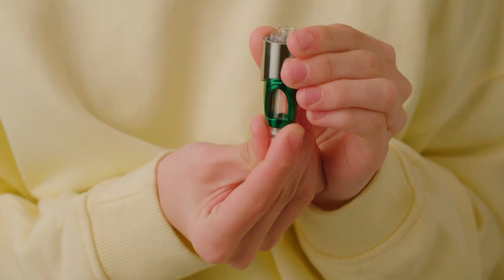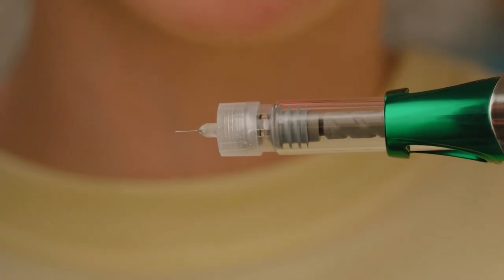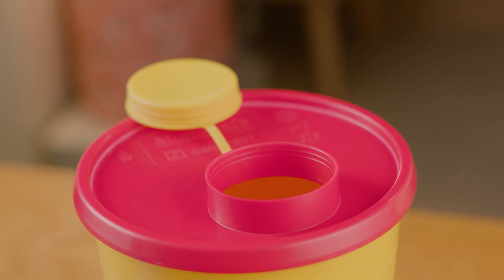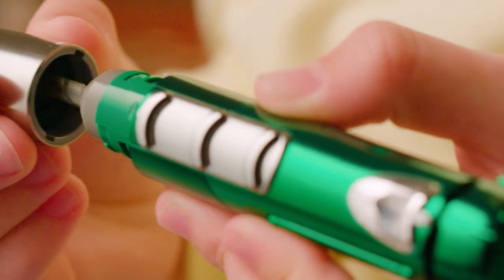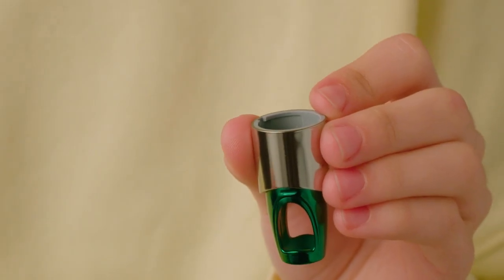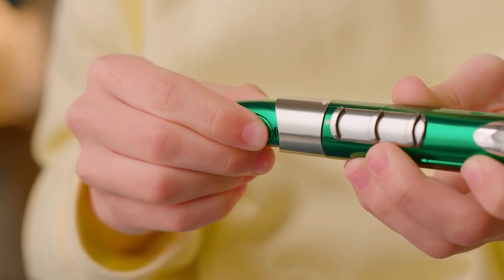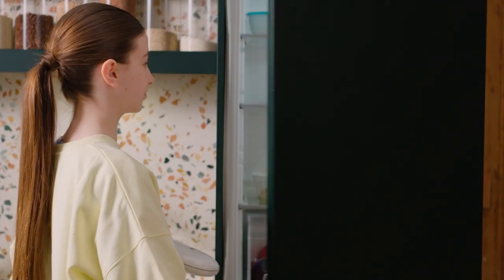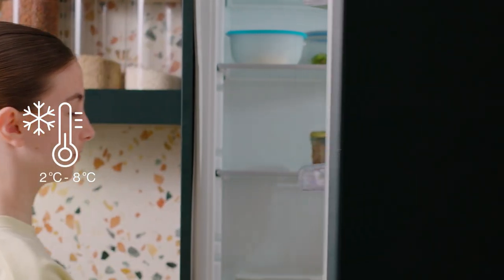How to change an empty cartridge during an injection